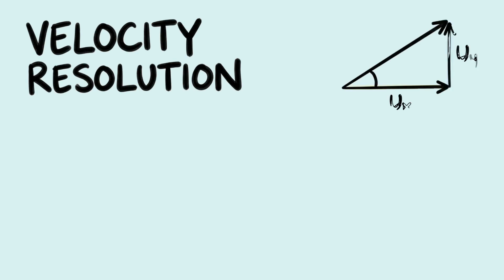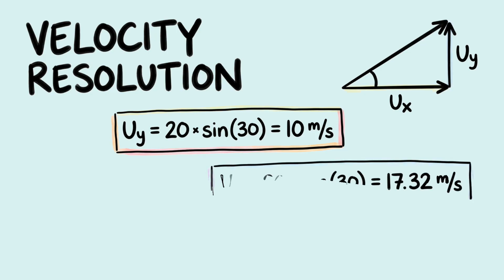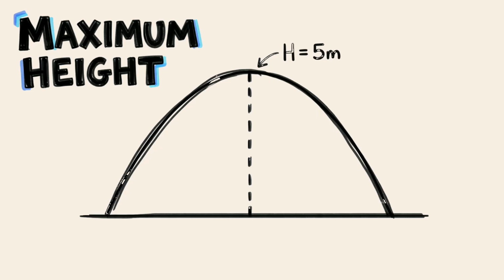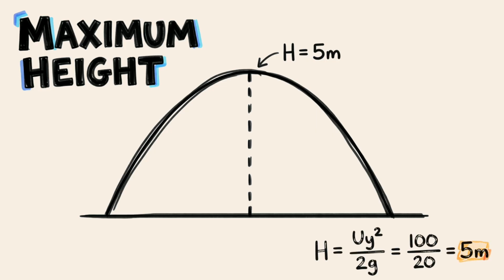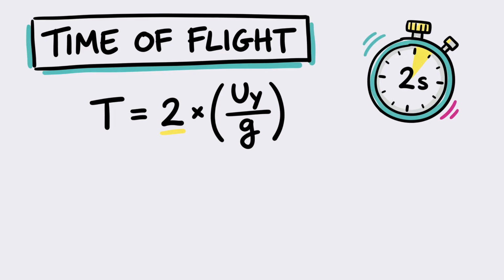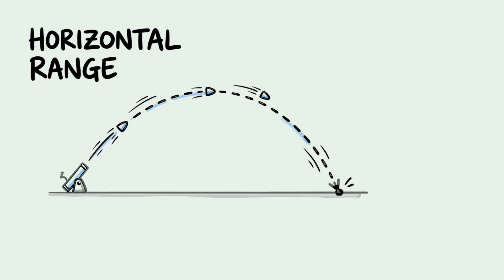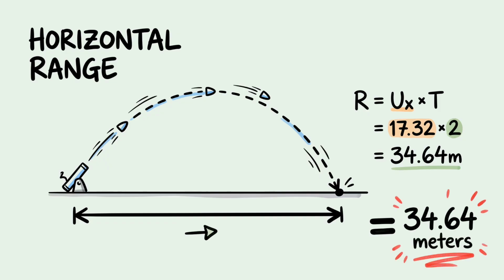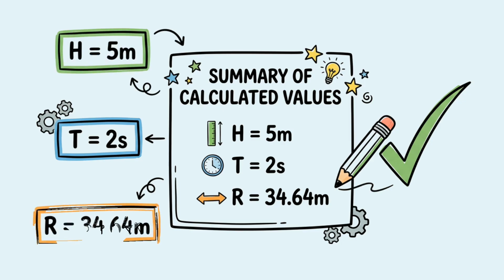Question: "A ball is kicked from the ground at an angle of 30° with an initial velocity of 20 m/s."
Question: "A ball is kicked from the ground at an angle of 30° with an initial velocity of 20 m/s. Find the maximum height reached, the time of flight, and the horizontal range."

🎬 Made with SketchPen — Turn any topic into an animated whiteboard explainer video in 2 minutes.

✅ Type a topic → get a full video
✅ Hand-drawn animations + AI voiceover
✅ Perfect for educators, creators, and founders